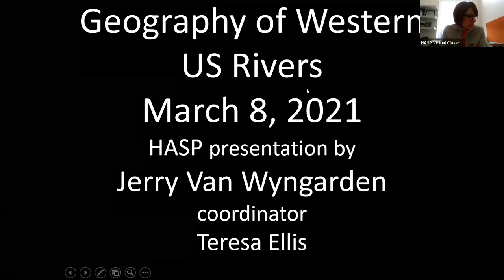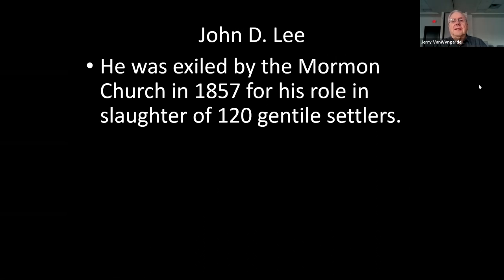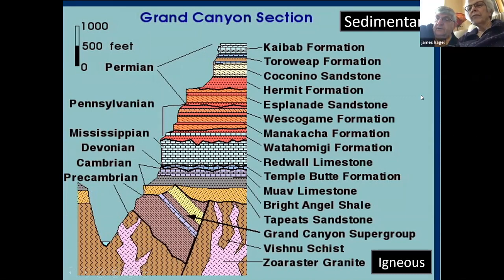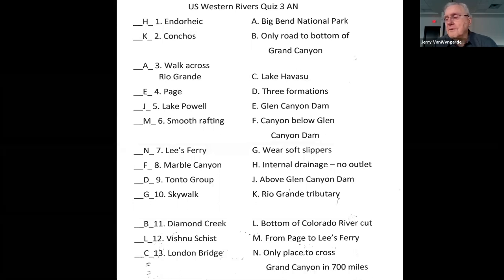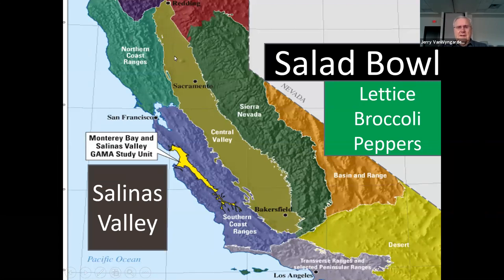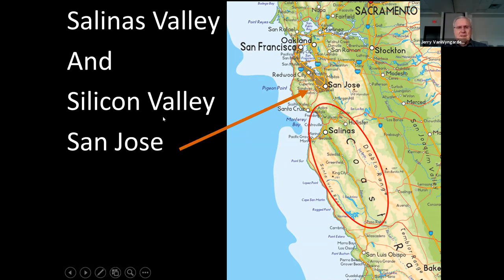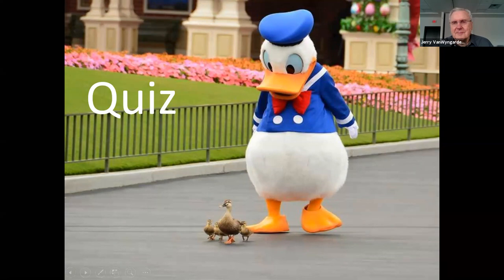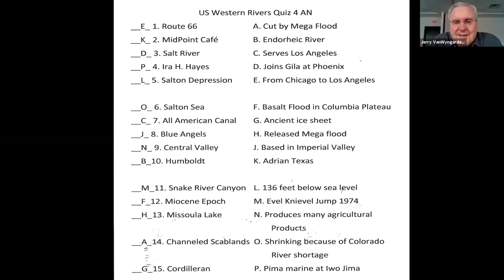The Geography of US Rivers, March 8, 2021_2/2